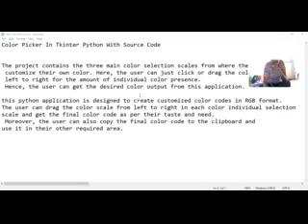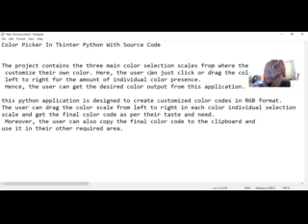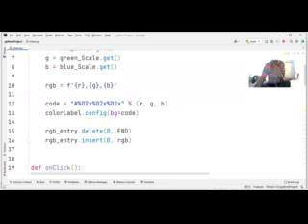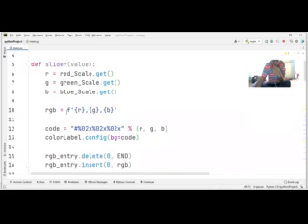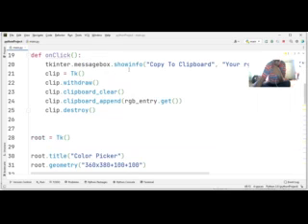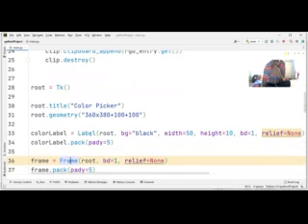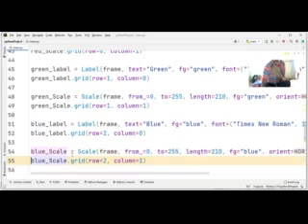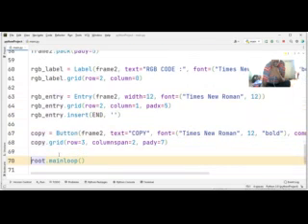Color Picker in Tkinter Python With Source Code(Project for Beginners)|Hostbox cse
Color Picker in Tkinter Python With Source Code(Project for Beginners)

The project contains the three main color selection scales from where the user can
 customize their own color. Here, the user can just click or drag the color scale from
 left to right for the amount of individual color presence.
 Hence, the user can get the desired color output from this application.

this python application is designed to create customized color codes in RGB format.
The user can drag the color scale from left to right in each color individual selection
scale and get the final color code as per their taste and need.
 Moreover, the user can also copy the final color code to the clipboard and
use it in their other required area.